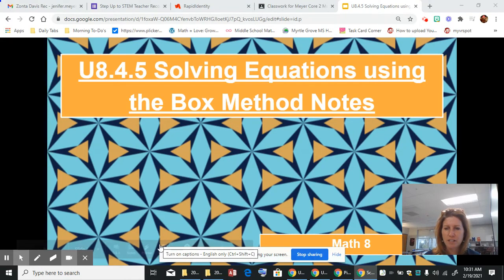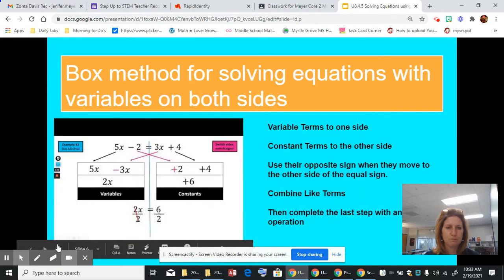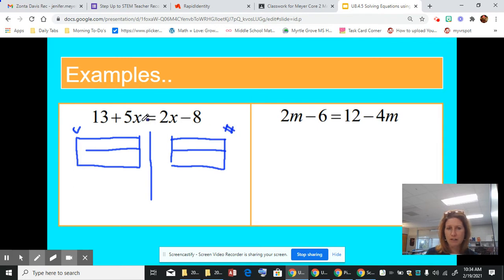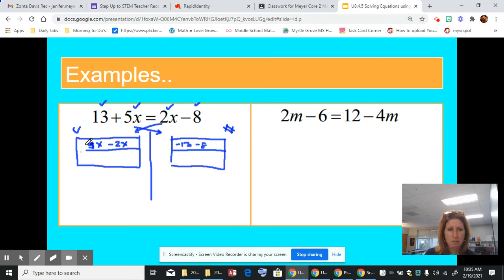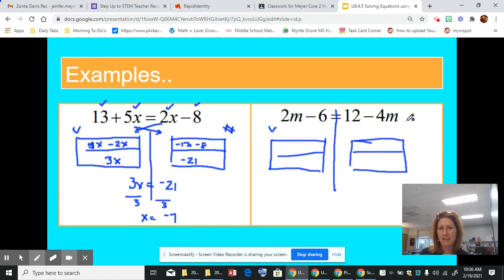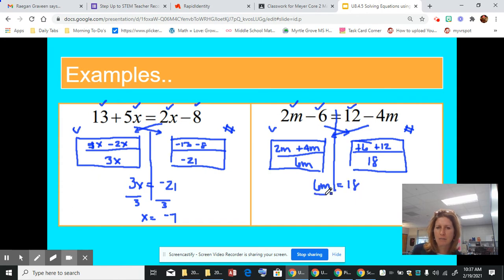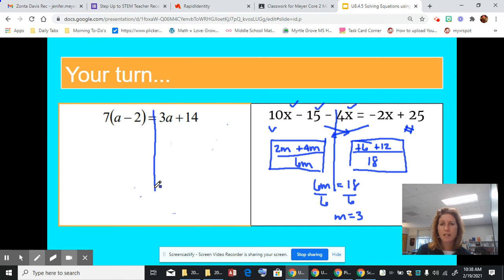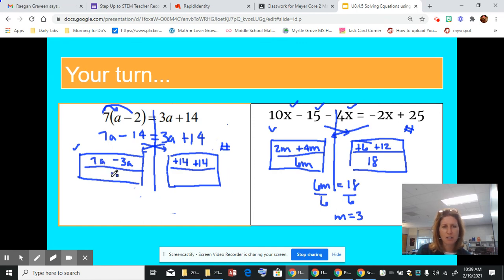U8.4.5 Solving Equations using the Box Method